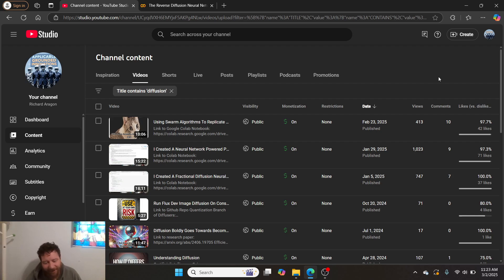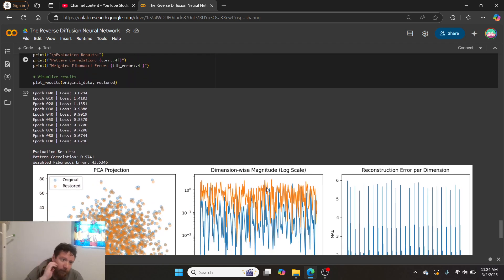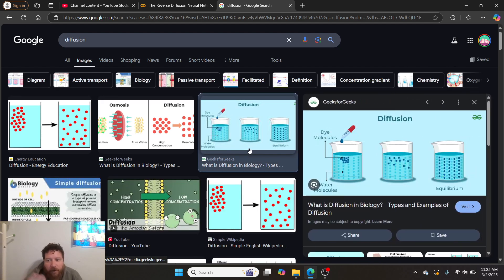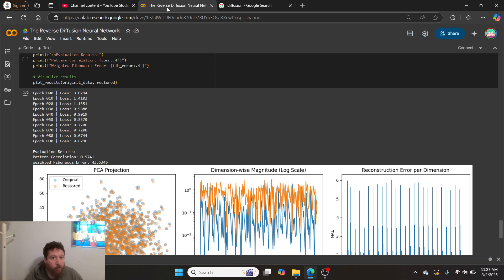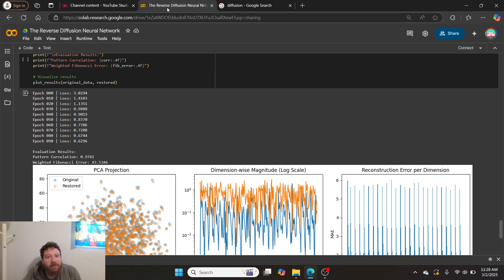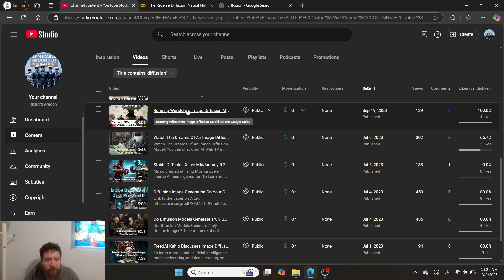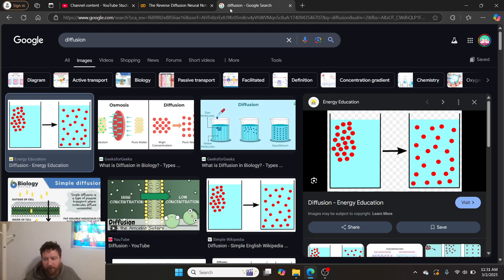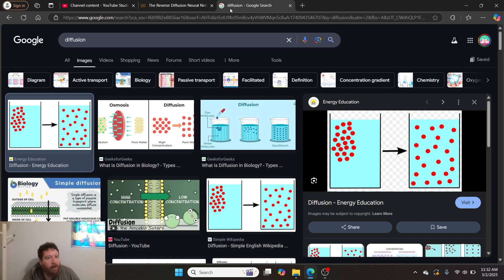You Should Ignore All Of The Current Hype Around Diffusion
This video discusses hype cycles, using diffusion as an example.

Here's a summary:

The speaker notes that diffusion models have recently become very popular, despite him discussing the topic for two years [00:46].
He advises viewers to "ignore the hype" around diffusion models [01:40].
He argues that diffusion is more of an "off-ramp" than LLM models [02:13].
Diffusion models use fluid dynamics, not inductive and deductive reasoning [04:45].
Diffusion models are computationally inefficient [05:32].
The speaker favors hyperdimensional computing, swarm algorithms, and genetic algorithms [07:22].
He predicts that the hype around diffusion will die down by August or September 2025 [09:04].